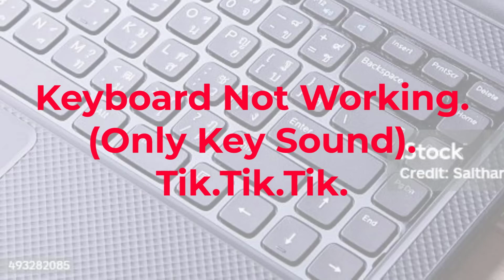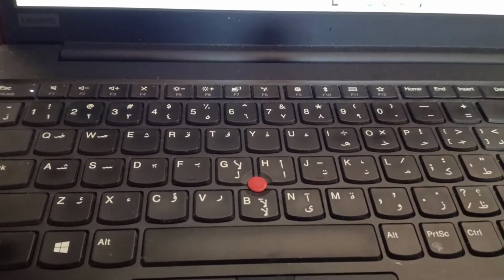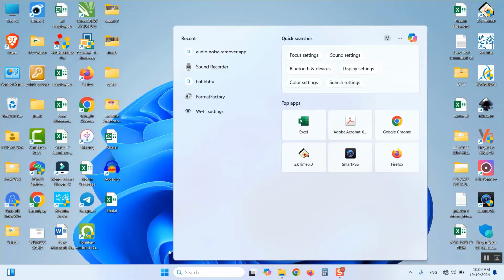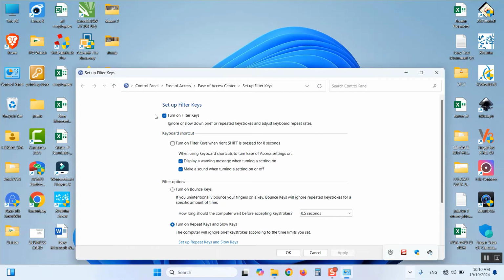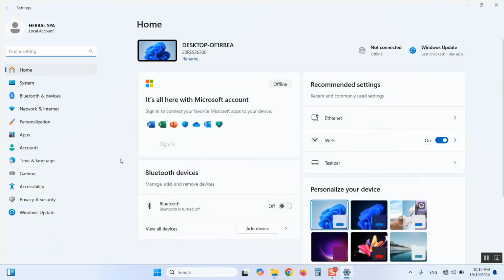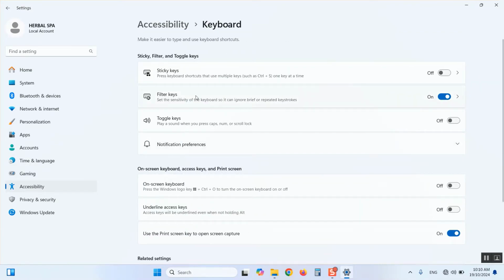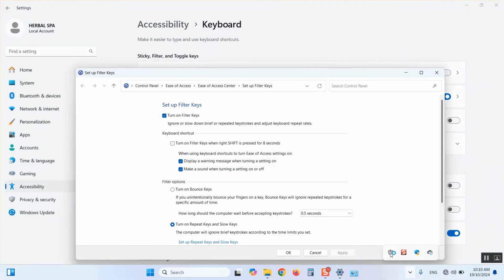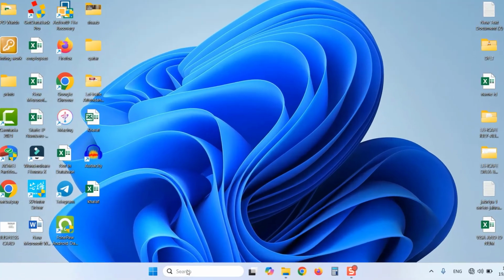Keyboard Not Working. Only Beep Sound | Easy Solution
How to Fix Keyboard Not Working But Beeping Sound  Easy-Solution
Struggling with a keyboard that’s not working and making a beeping sound? This easy solution video will guide you through fixing your keyboard issues, including filter keys, beep sound, and keyboard sound problems. Learn how to troubleshoot and resolve the “keyboard not working” issue quickly and efficiently. Perfect for anyone facing these common keyboard problems. Watch now and get your keyboard back to normal!
If your keyboard is not working and producing a beeping sound, it could be related to system settings or hardware issues. Here are some steps to troubleshoot and fix the problem:
1. Check Filter Keys Settings
• Filter Keys are a feature that ignores brief or repeated keystrokes, which can sometimes cause the keyboard to malfunction or beep.
• Windows:
1. Go to Settings -Ease of Access - Keyboard.
2. Under Filter Keys, toggle it off if it’s enabled.
• Mac:
1. Go to System Preferences - Accessibility.
2. Under Keyboard, check for any enabled features and disable them.
2. Sticky or Toggle Keys
• Sticky Keys allows you to press one key at a time for shortcuts, which can also cause beeping.
• Windows:
In the same Ease of Access menu, turn off Sticky Keys and Toggle Keys.
• Mac:
Check the Accessibility settings under Keyboard for Sticky Keys and disable it if necessary.
3. Check for Hardware Conflicts
• Restart your computer to see if the beeping stops. Sometimes, a simple reboot can clear up minor hardware conflicts.
• If using an external keyboard, try unplugging it and using a different port.
4. Check for Keyboard Driver Issues
• Go to Device Manager in Windows:
1. Press Windows + X and select Device Manager.
2. Expand Keyboards and right-click on your keyboard.
3. Choose Update Driver or uninstall and restart to reinstall it automatically.
5. Check for Physical Issues
Check for any jammed keys or any presence of liquid inside the keyboard.
6. Test with a Different Keyboard
• If none of the above works, try using another keyboard to rule out a hardware issue. If the second keyboard works, your original one may need to be replaced.
By following these steps, you should be able to resolve the issue of your keyboard not working and making a beeping sound. If the problem persists, you might need professional help to diagnose any underlying hardware issues.

Note: This video has followed all the YouTube community guidelines. The purpose of this video is to share my knowledge with everyone, which is totally Legal, Informational, and Educational.
I totally do not support any illegal acts or videos.

“This YouTube channel 'CompuerTipsLaiju' is a participant in the Amazon Services LLC Associates Program, an affiliate advertising program designed to provide a means for sites to earn advertising fees by advertising and linking to Amazon.in”